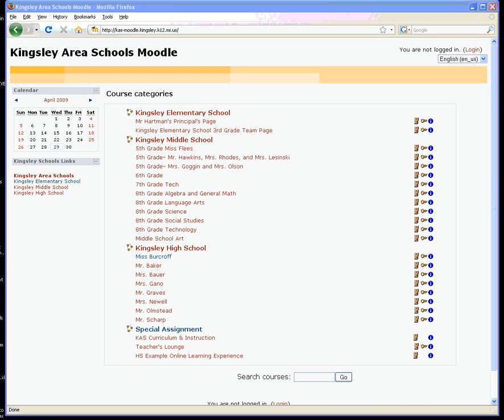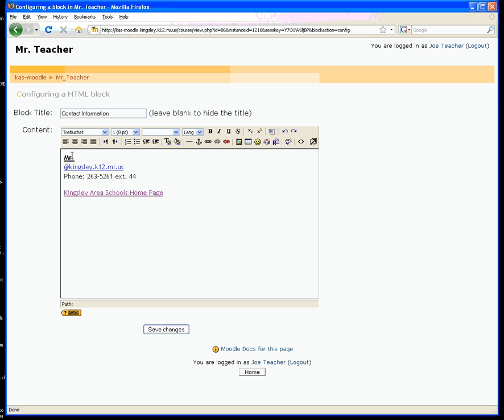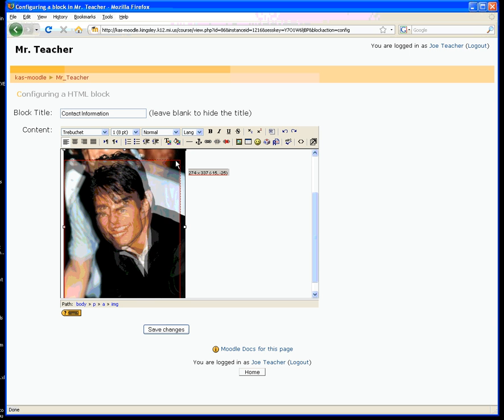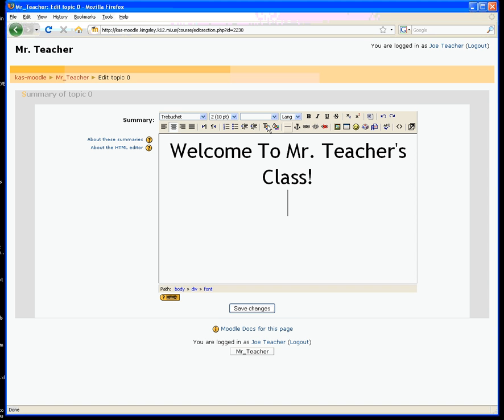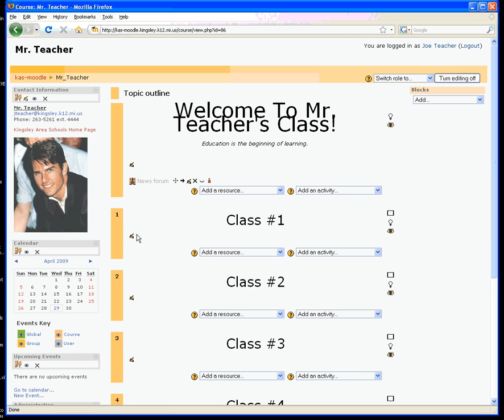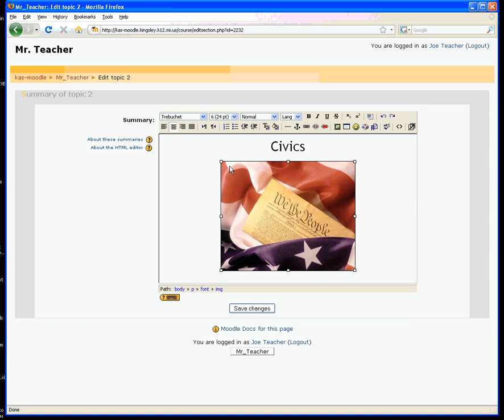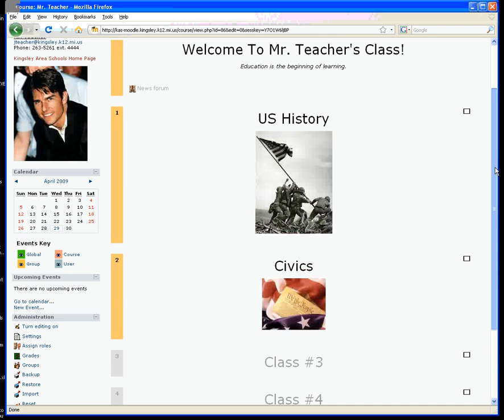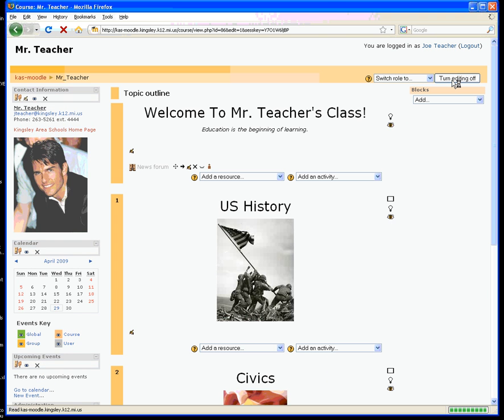Customize_Your_Homepage_Movie.wmv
How to customize your Moodle homepage for Kingsley Area Schools teachers!